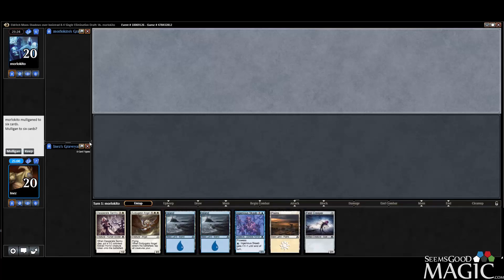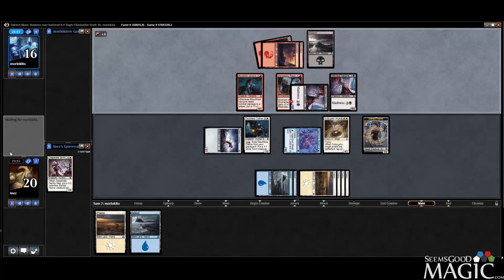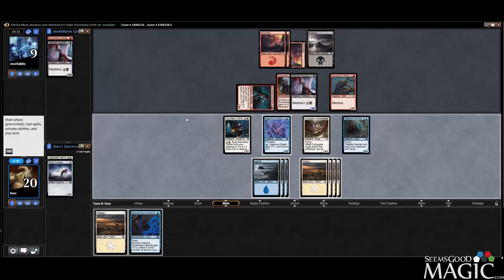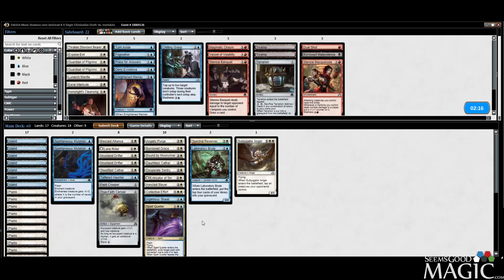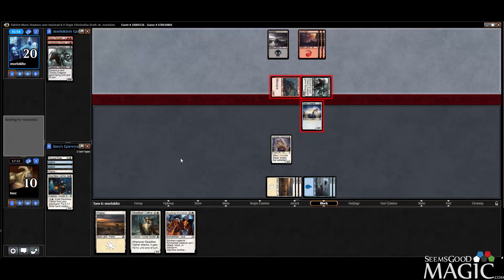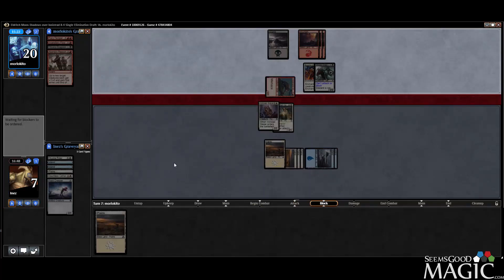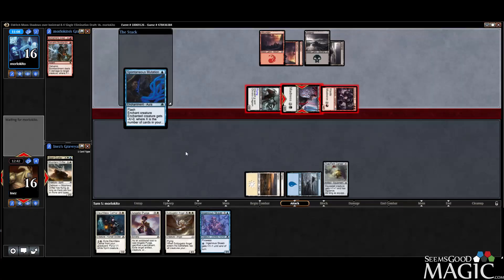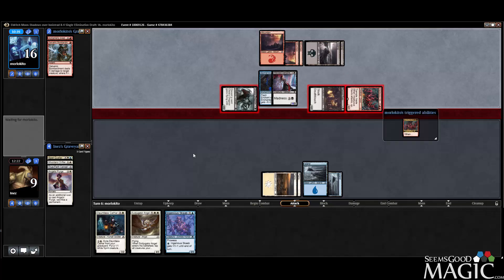Eldritch Moon Draft #35 - Match 2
Alex Stephenson (Inez) drafting 8-4 Eldritch Moon for SeemsGoodMagic.com.